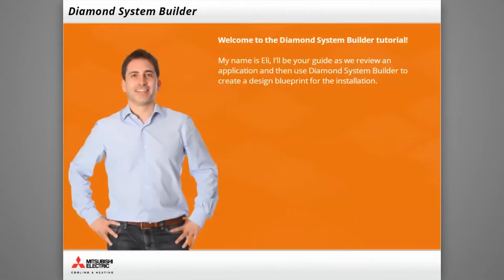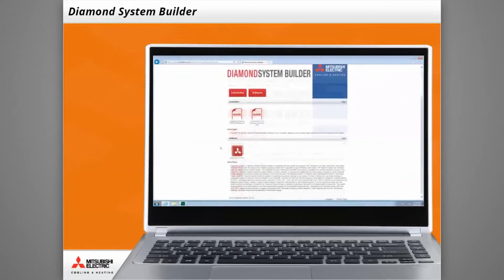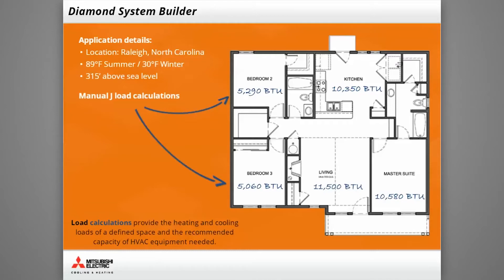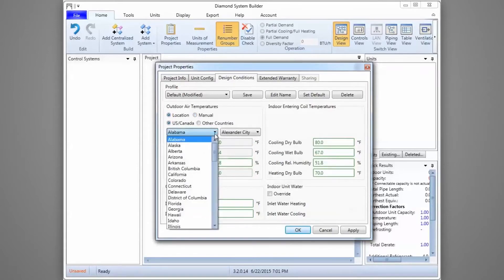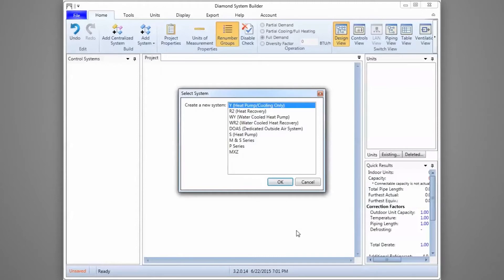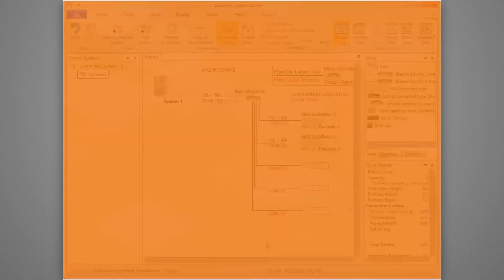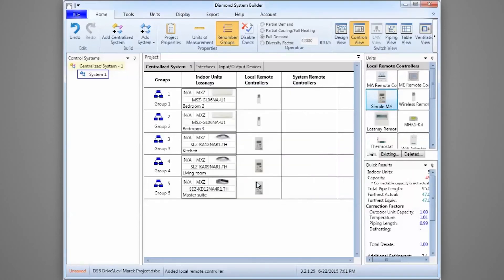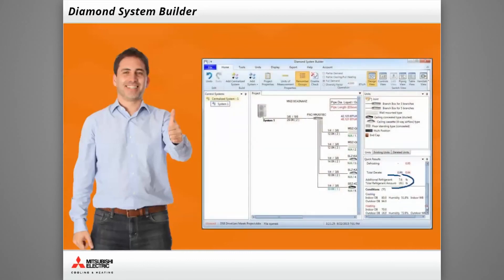Tech Tips: Diamond System Builder - Design to As-Built (L)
In this Tech Tips video, you will learn the steps required to successfully create a design blueprint using Diamond System Builder.